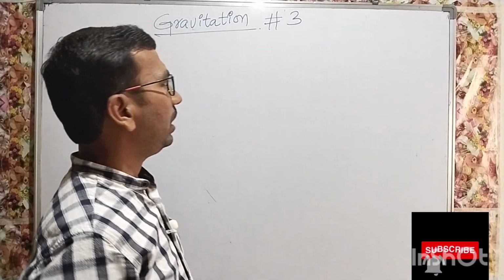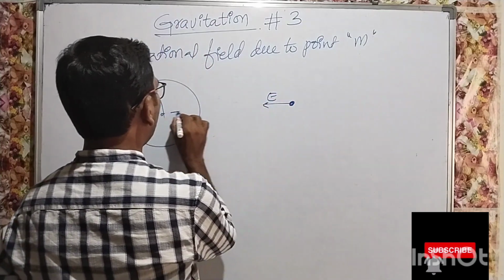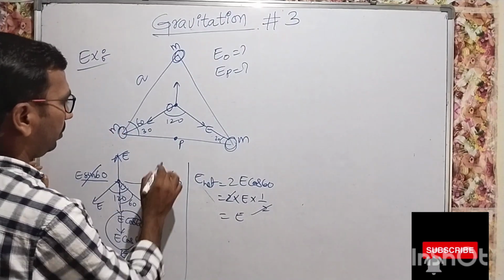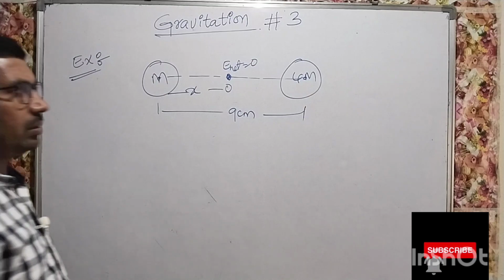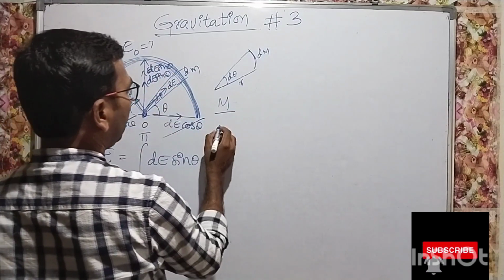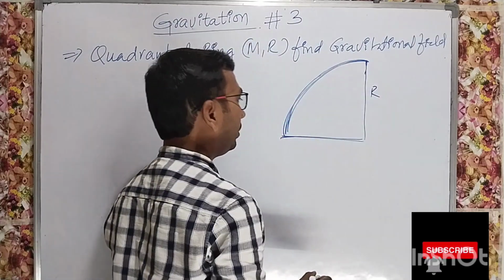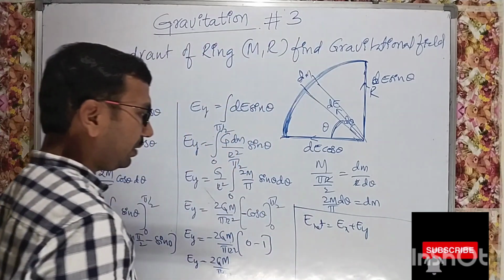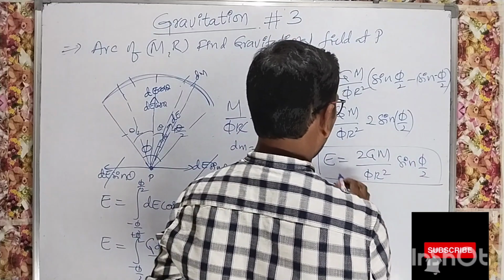Gravitation # 3# gravitational field strength # subscribe # education # physicsrankguru#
Gravitation # 3# Gravitational field strength # inshort video # education # class _11# B Gopal sir # physicsrankguru#